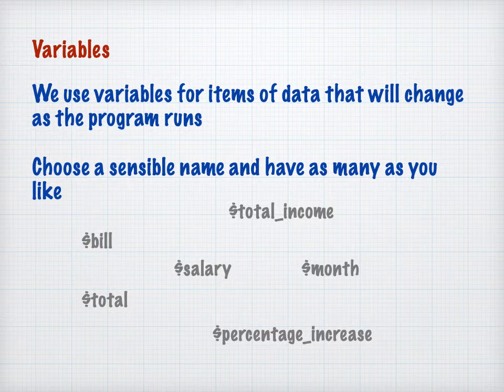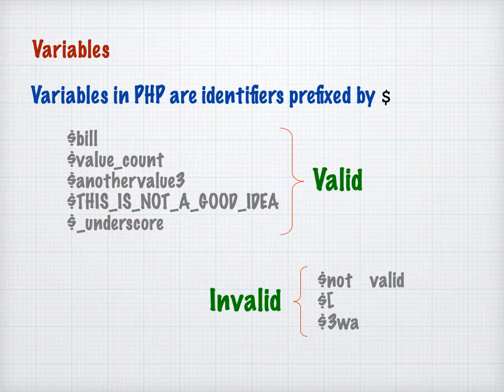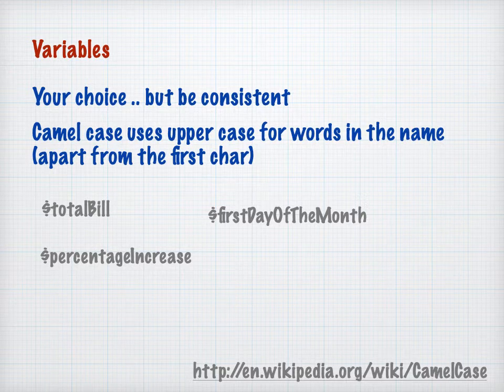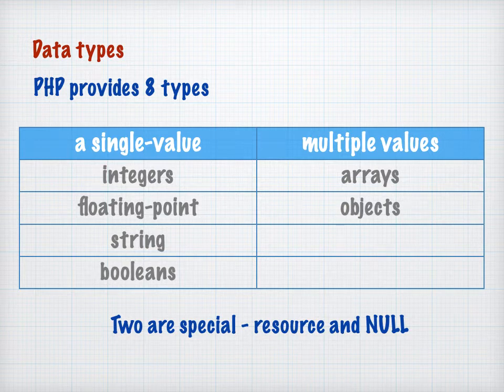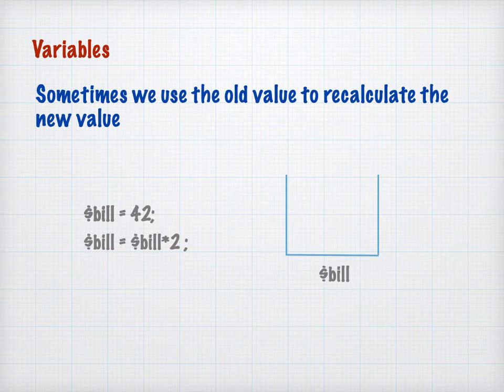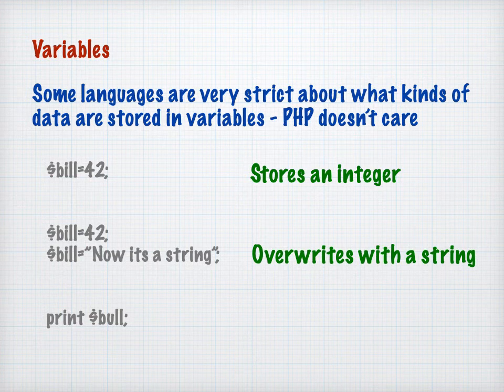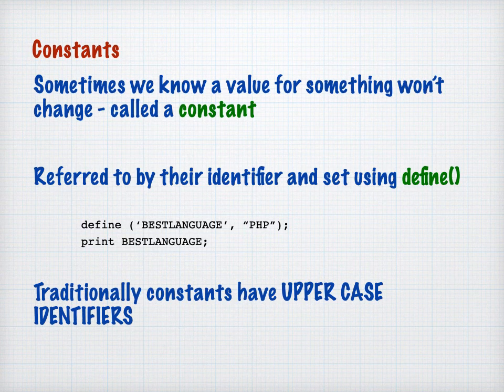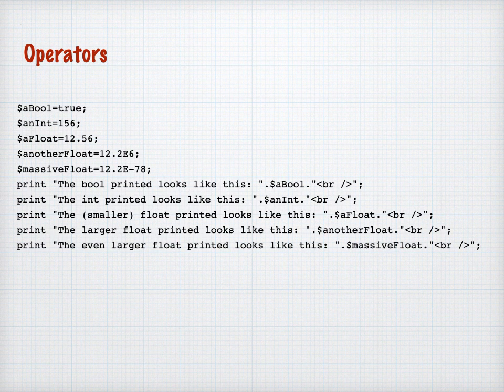lecture 2 1 Variables in PHP